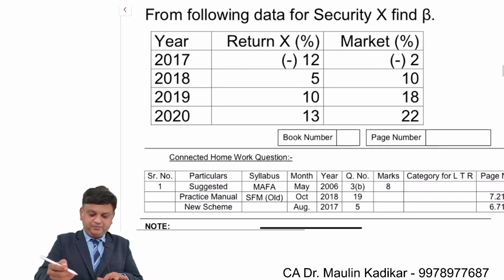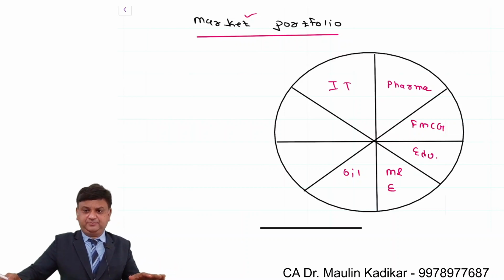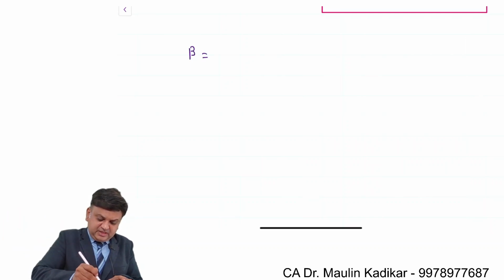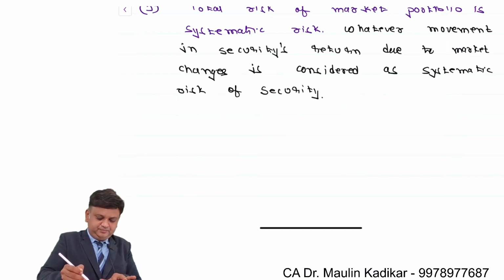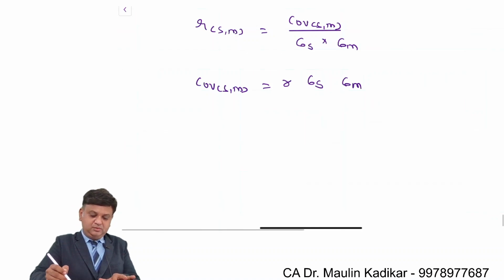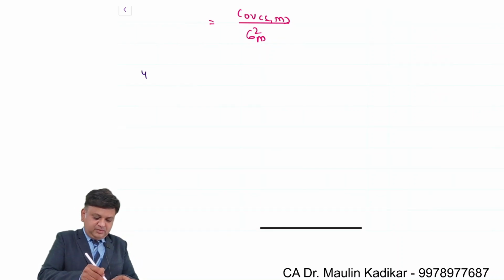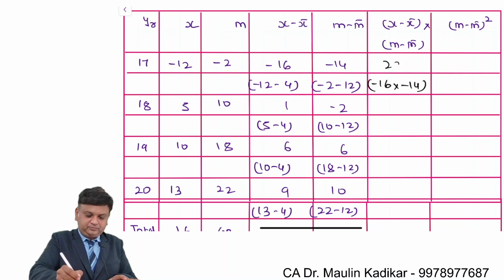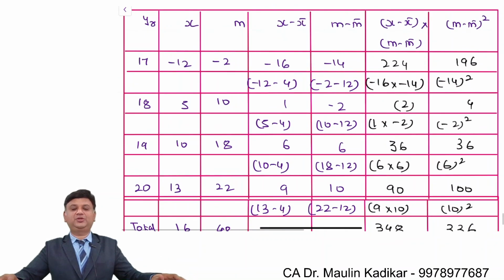Concept of Portfolio Management.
From following data for Security X find β.

Year Return X (%) Market (%)
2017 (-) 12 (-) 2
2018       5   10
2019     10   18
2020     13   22